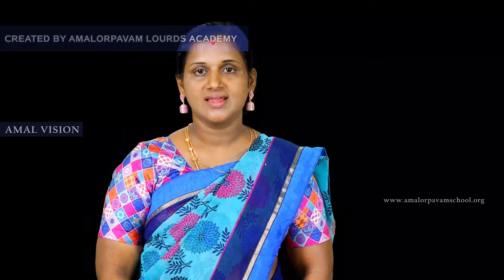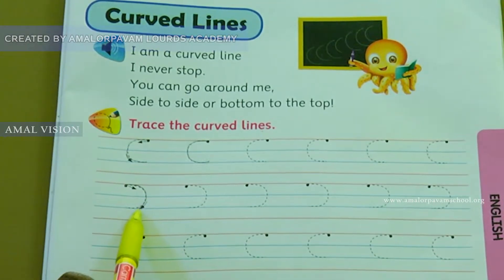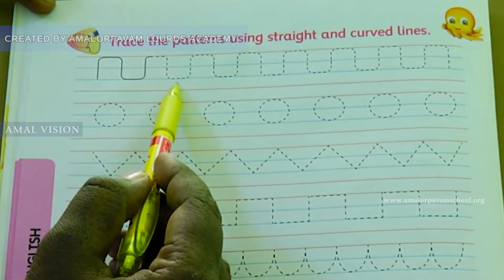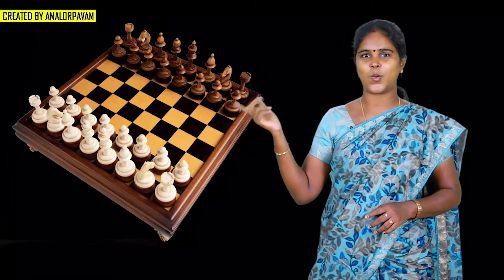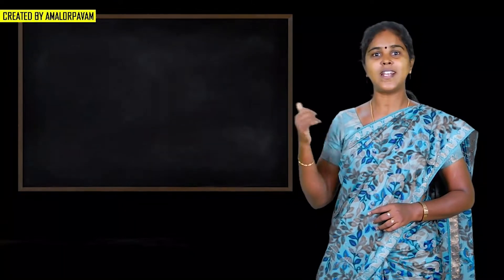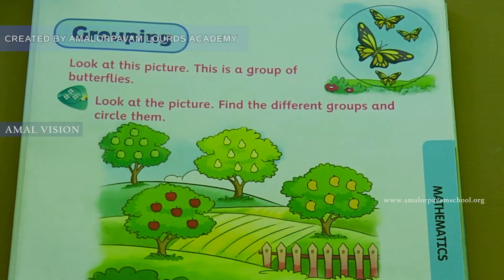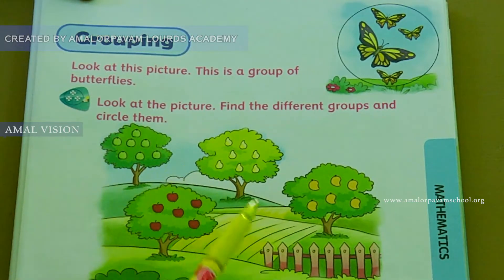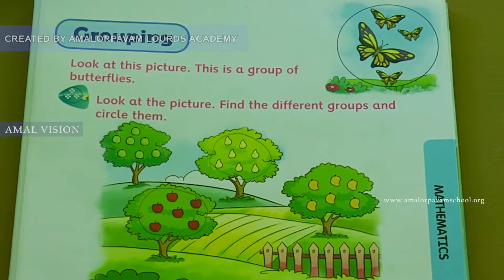AHSS ALA LKG English Curved Lines 11,12 Meet the Shapes Pg13,14 Maths Grouping Pg 25 Equal Se